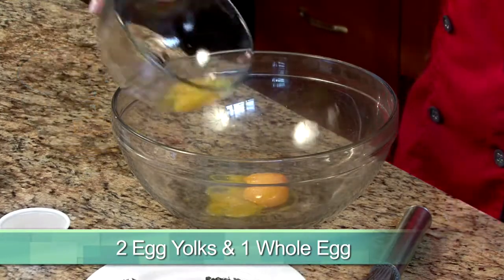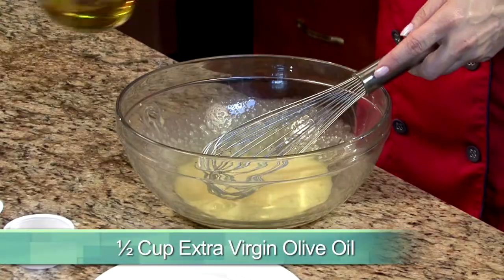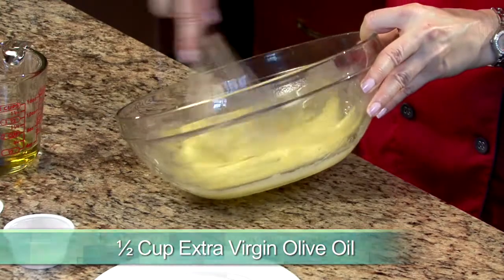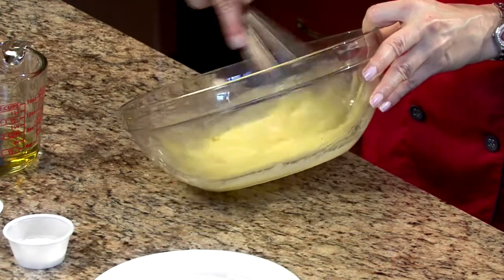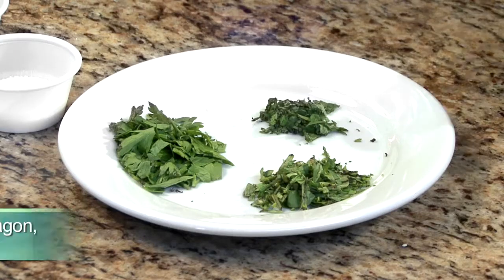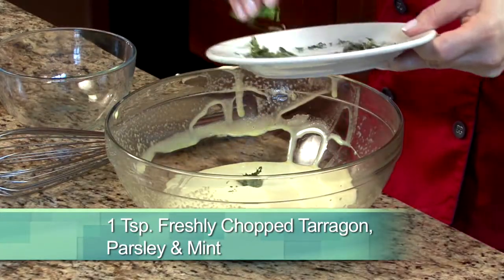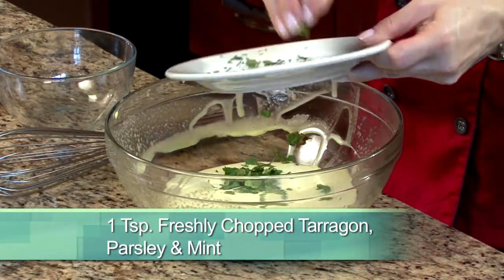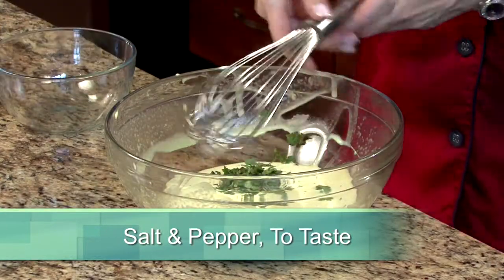How to Make Homemade Mayonnaise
How to Make Herb Mayonnaise from scratch